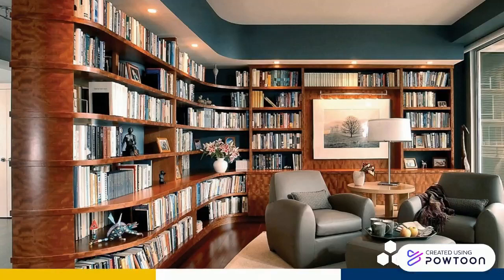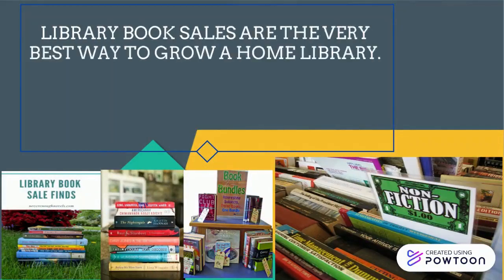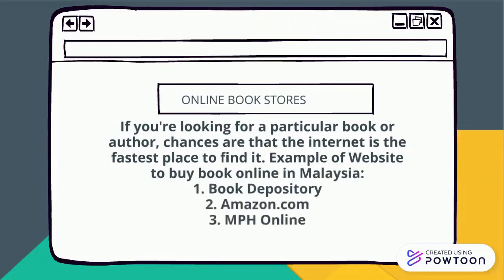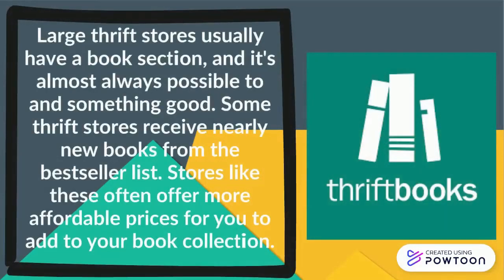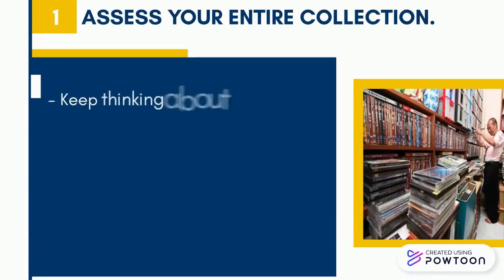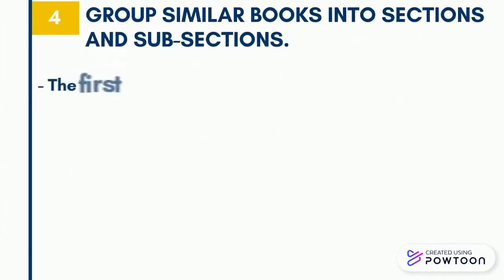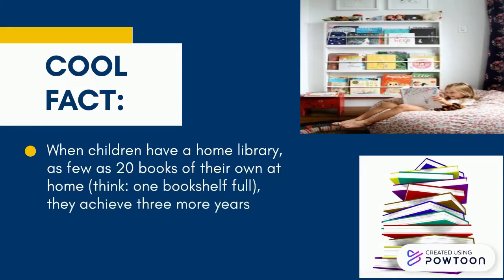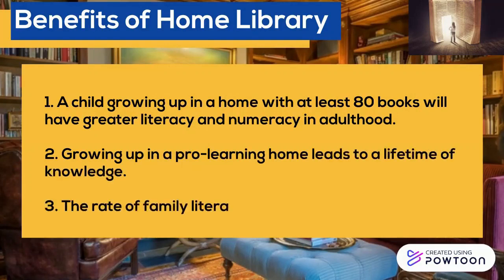Home Library by IMA2475B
HOME LIBRARY | An Introduction

|| WHAT IS HOME LIBRARY?? ||

 🏡 📚Home library is where you can find a lot of books in your own home!!
It is like a small library that built-in your own home. Isn’t it great?? 😱😱😍 YES, IT IS!

🎬 Here is a video about Home Library. Enjoy watching!!